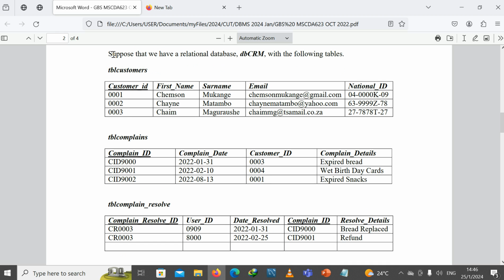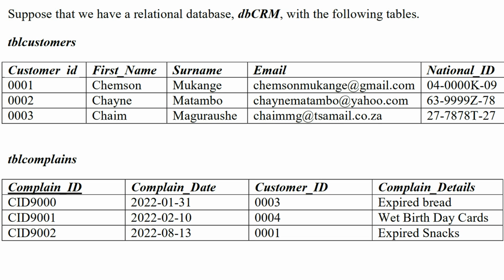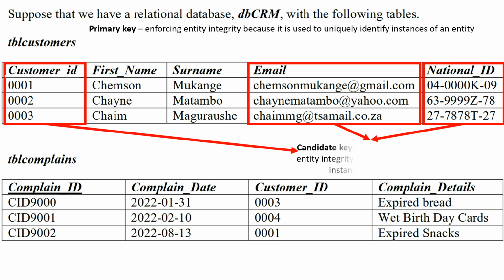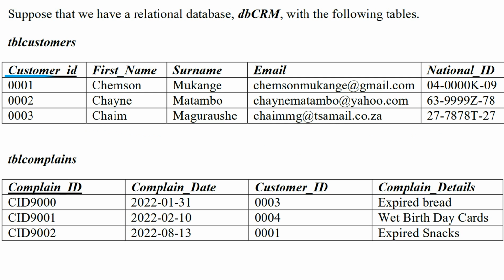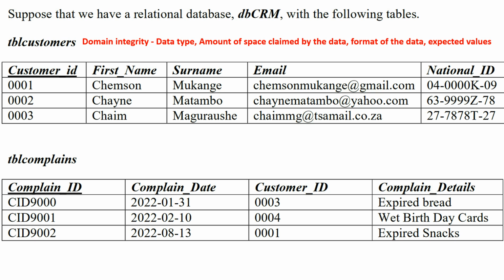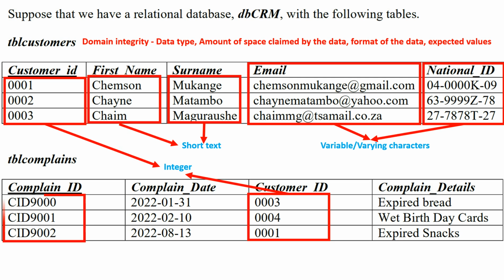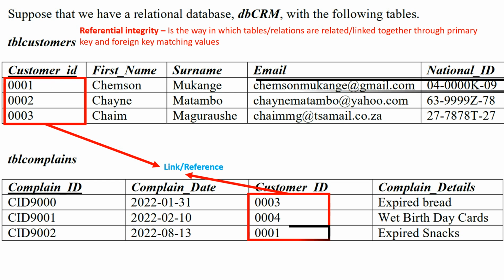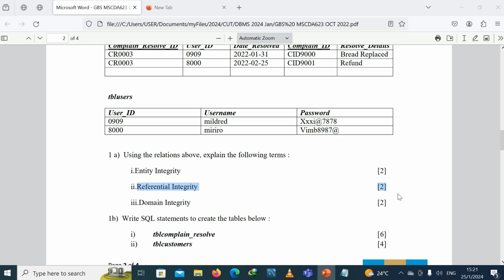1. Question based Entity integrity, Domain integrity, and Referential integrity in databases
This video covers practical implementation of entity, domain and referential integrity based on previous exam paper